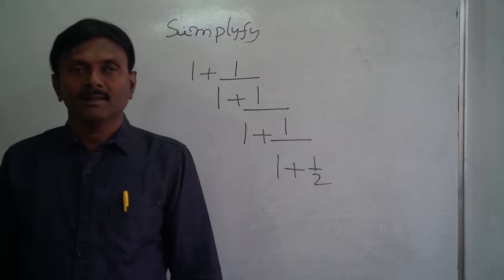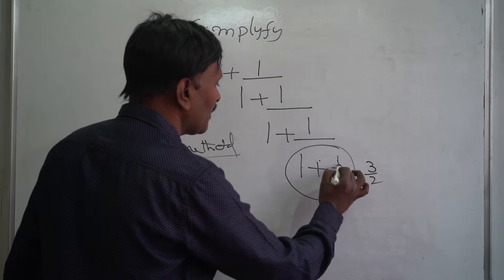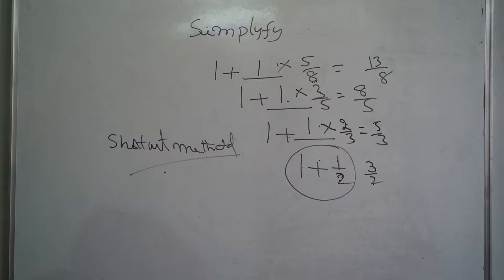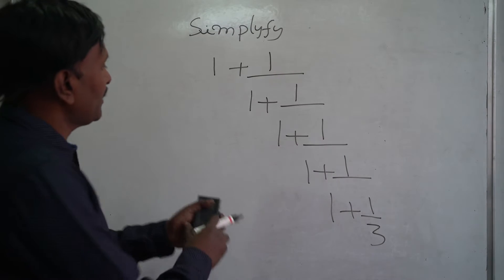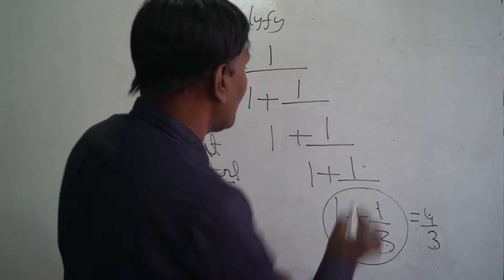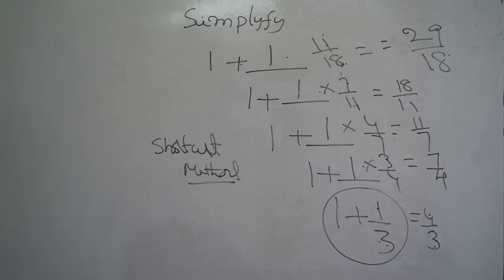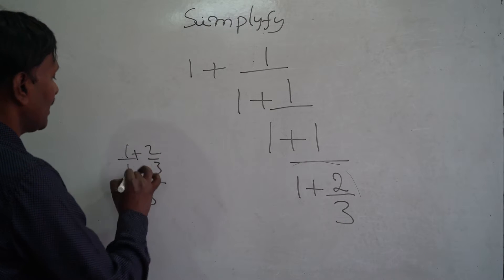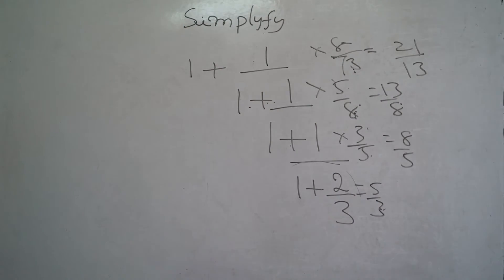simplification on numbers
simplification of some expressions.